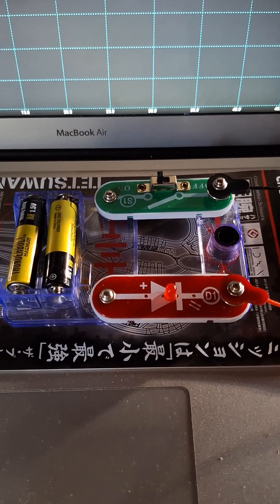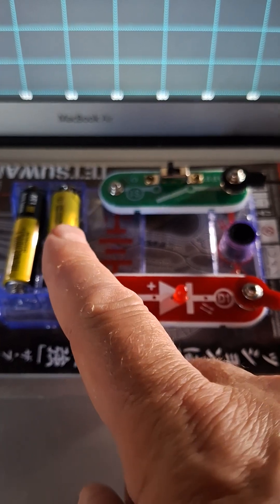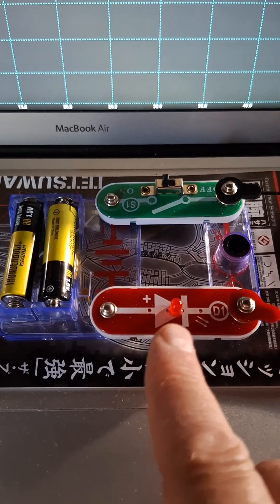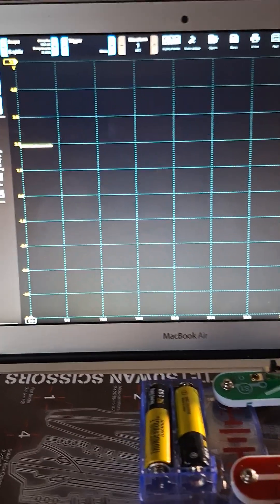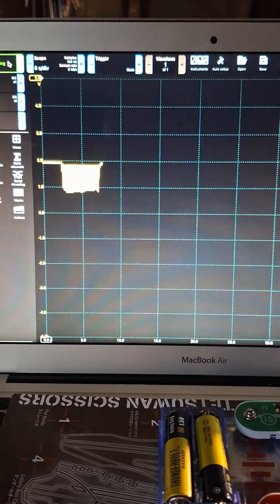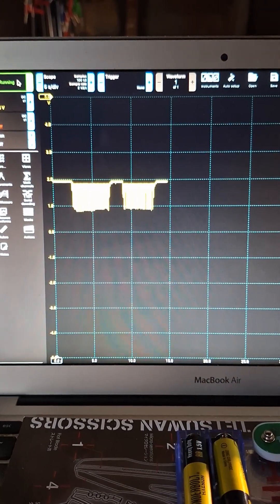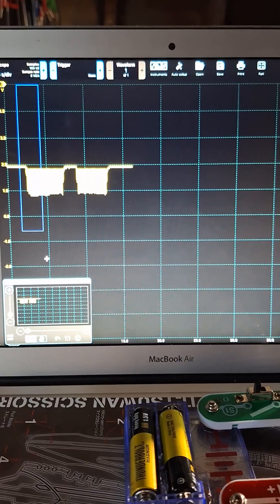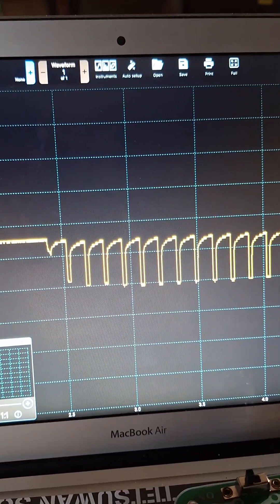Measure Light on Scope Using a Photoresistor Circuit (Picoscope 2204A/Snap Circuits).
The Resistance drops when the Photoresistor is exposed to light. This shows up on the waveform as downward peaks.